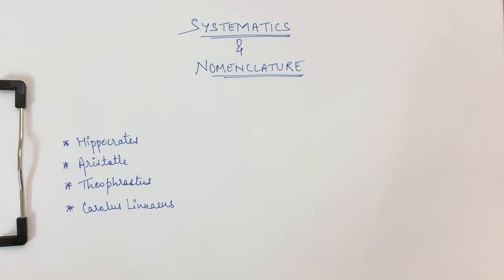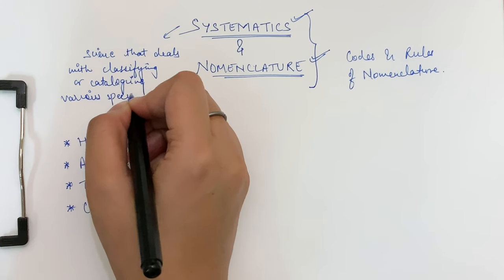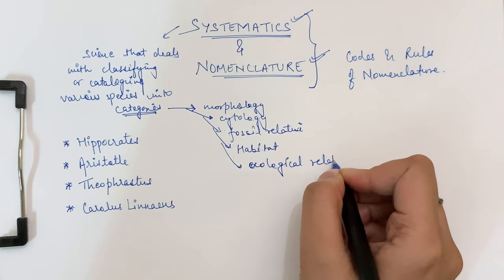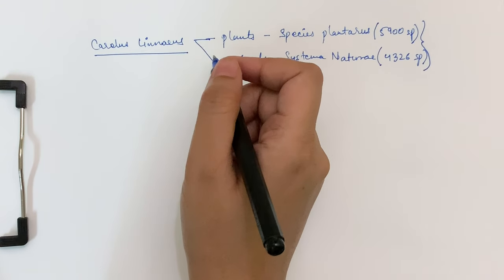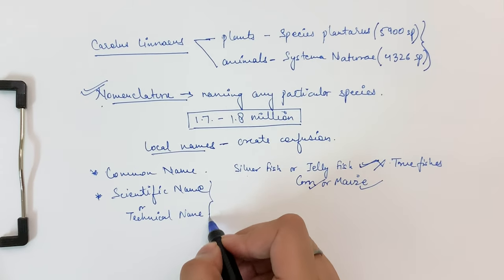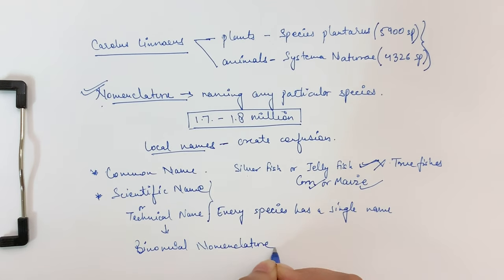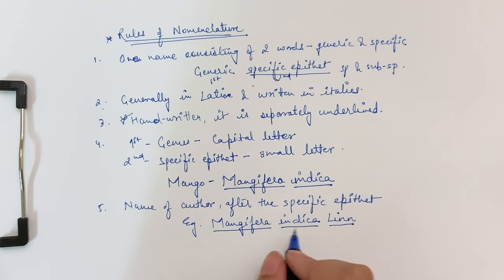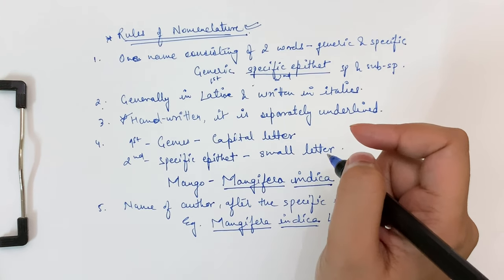Systematics and Nomenclature in Biology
In this video, we will study Systematics and Nomenclature.
This video is divided into three part: Systematics, Nomenclature and its importance, Codes & Rules of Nomenclature.